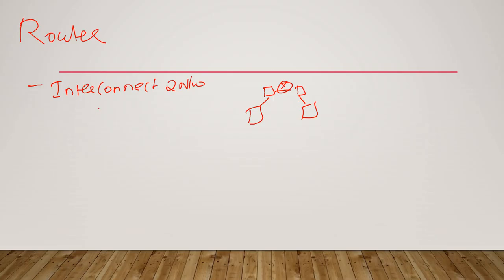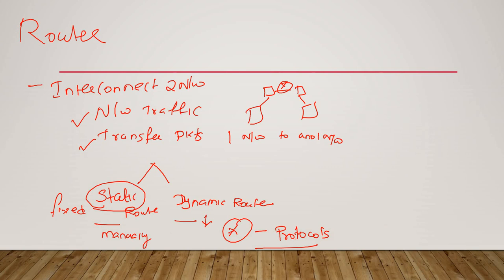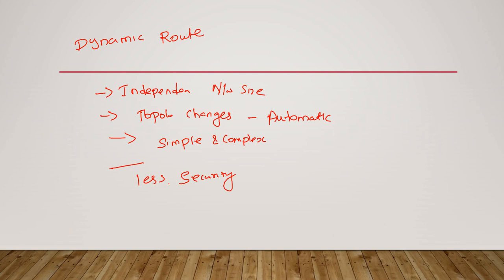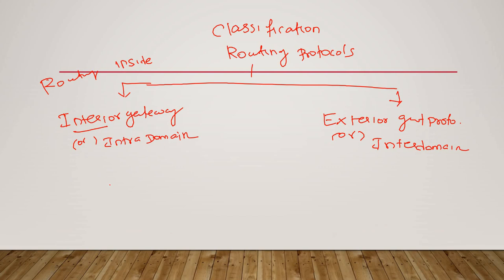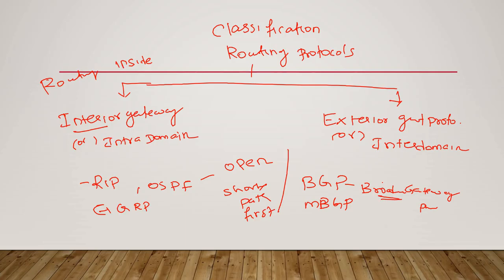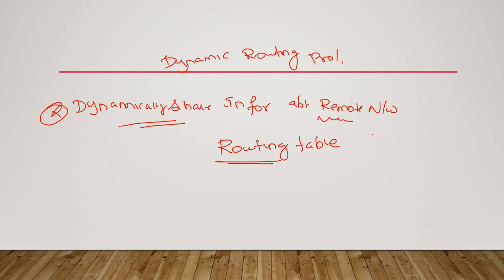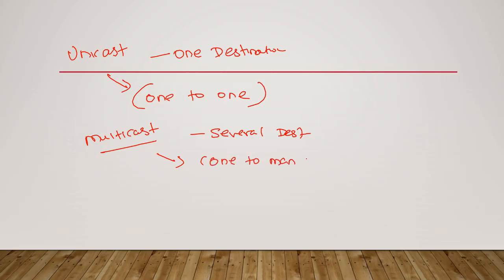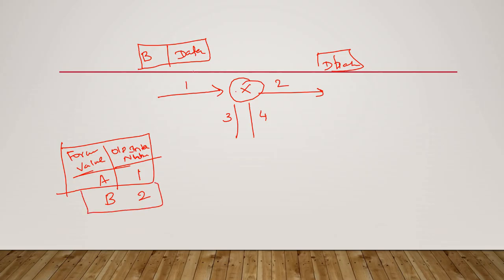Introduction to Network Layer Protocols